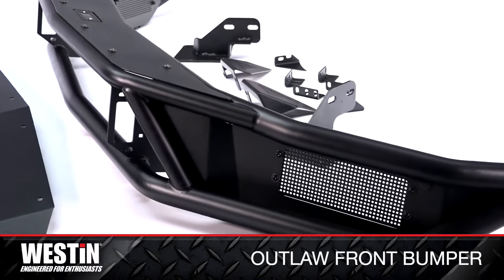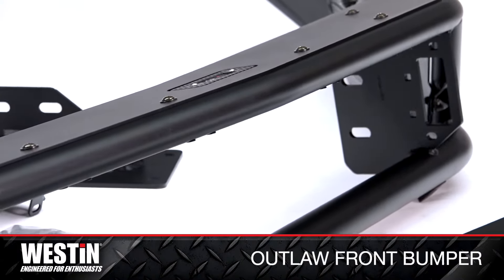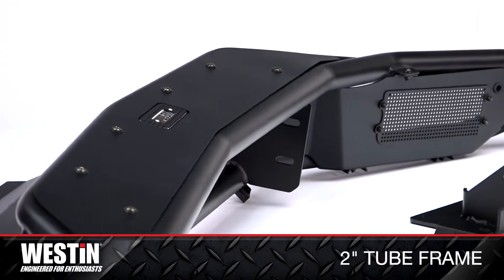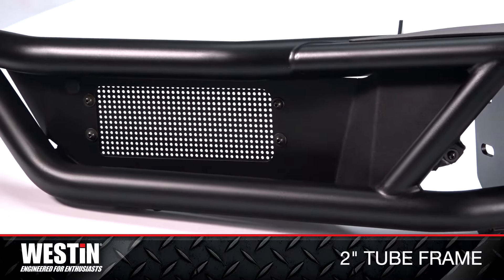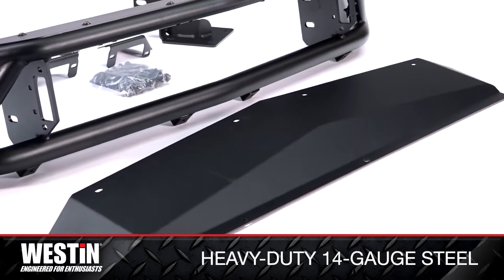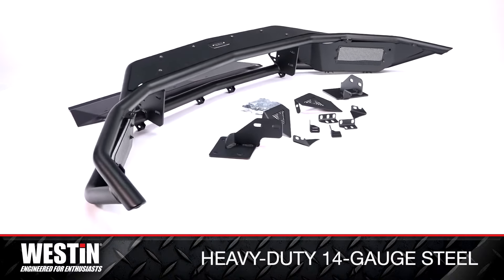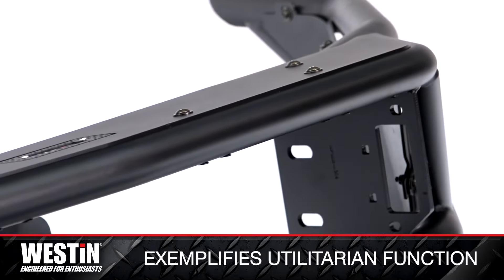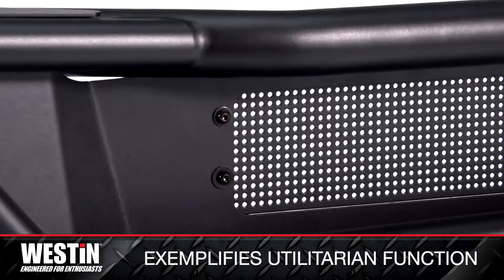Outlaw Front Bumper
Westin’s Outlaw Front Bumper is made of strong 14 gauge steel that gives your truck the front end style, durability and function it needs. It features a 2” diameter tube frame with 1 1 1/2” diameter center tubes, and integrated bolt-on LED light mounts for up to two single or one double row 30” LED bar. Add an Outlaw Skid Plate or Outlaw LED Light Kit to enhance your vehicle's look and strength on and off the road. Round LED Light Kit with Westin Auxiliary Lights or Square LED Light Kit with Westin HyperQ Auxiliary Lights sold separately. Mount kit included. Available in textured black finish.